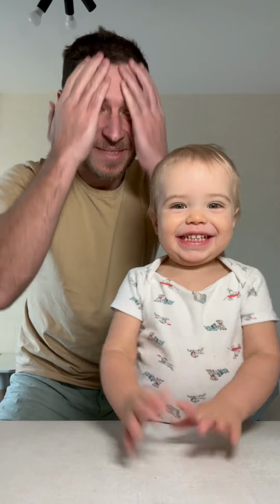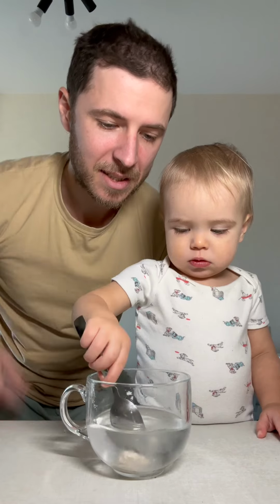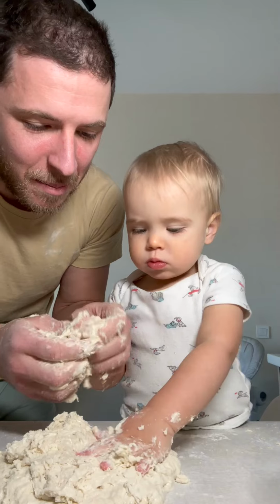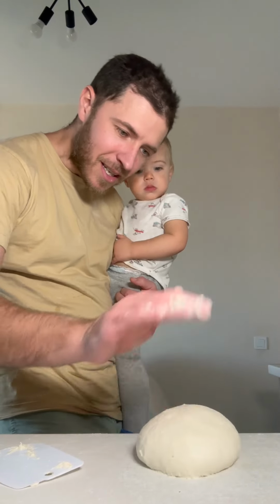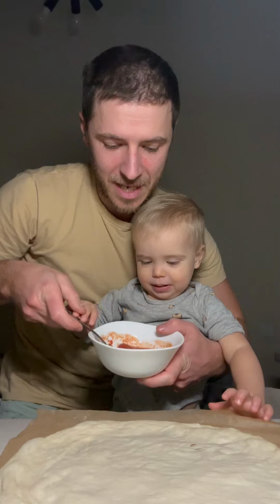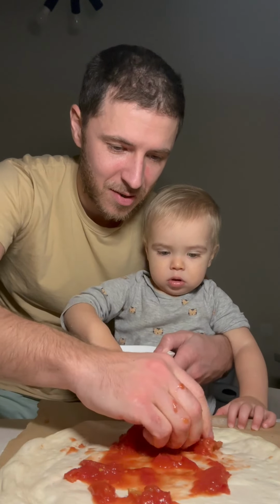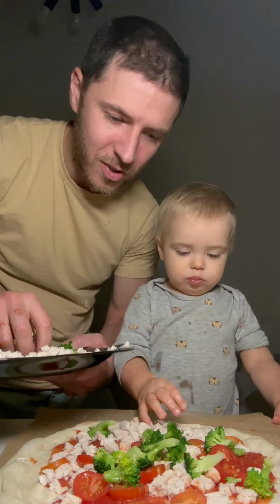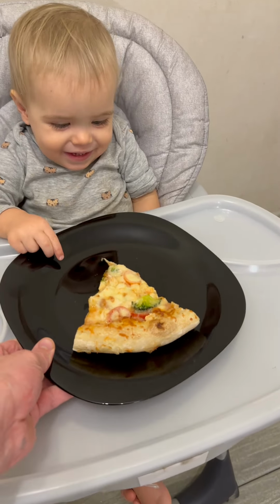I Never Laughed So Hard in My Life Daddy and Baby Cooking Pizza!